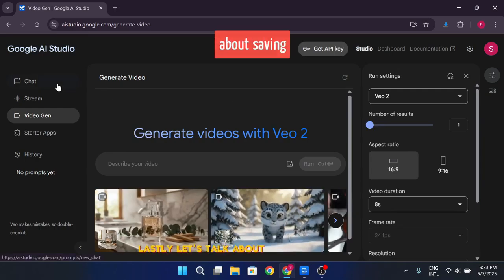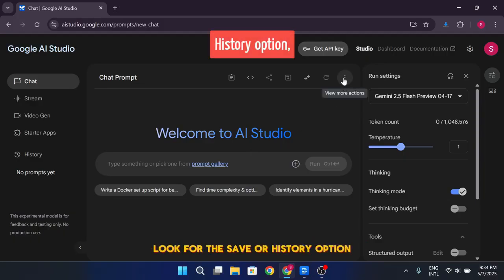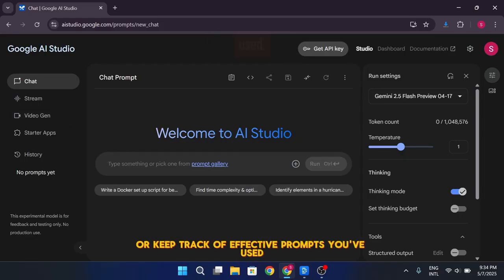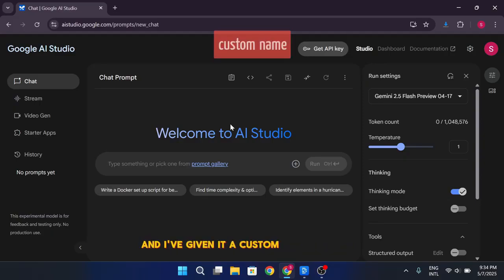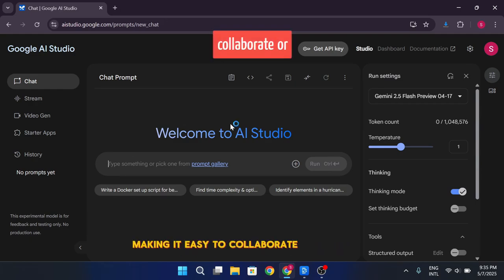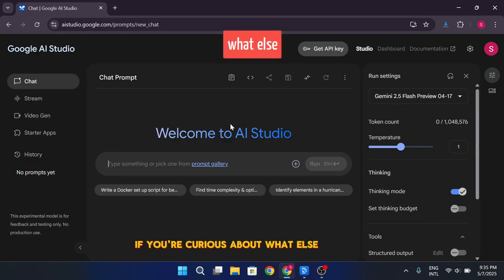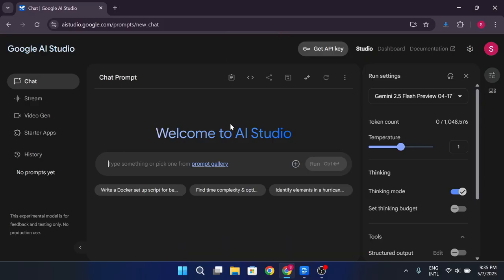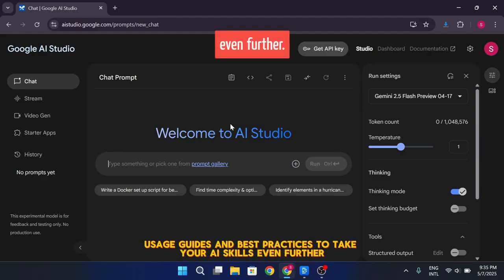Google AI Studio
Learn how to save and share your work in Google AI Studio! In this tutorial, we’ll walk you through the steps to save your prompts, name your AI projects, and generate shareable links for easy collaboration. Discover how Google AI Studio’s features make it simple to revisit your experiments, organize your workflow, and share your best prompts with others.

Whether you’re new to AI or looking to boost your productivity, this video will help you get the most out of Google AI Studio.